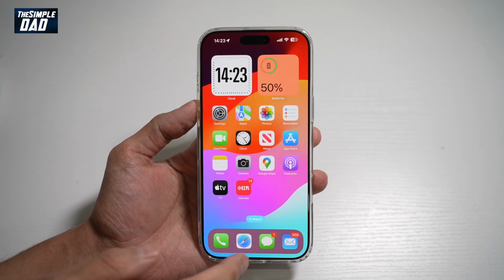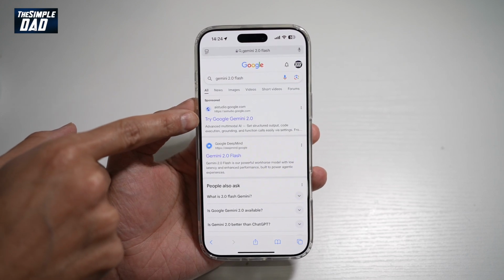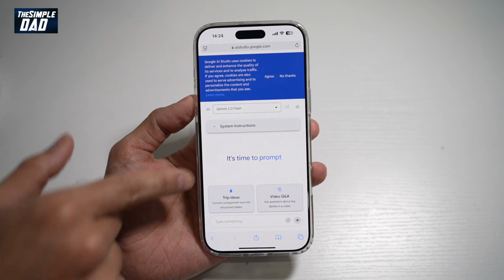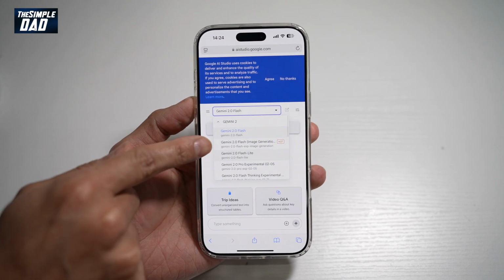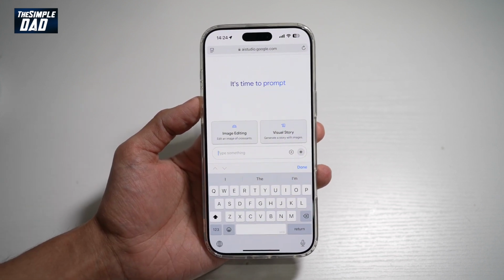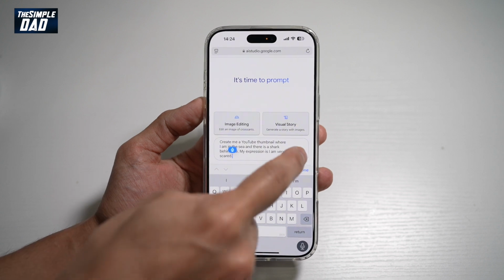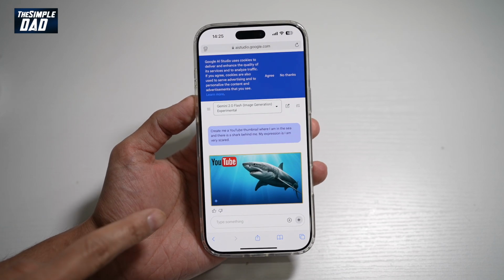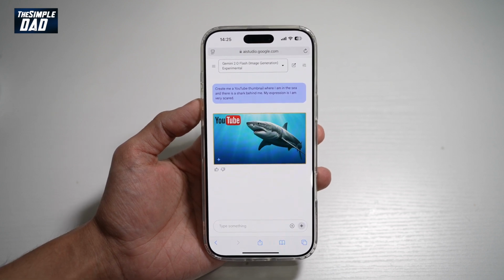Gemini 2.0 Flash | How to Create AI Images Using Gemini Flash 2.0 2025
00:00 Intro
00:10 Like or no Like
00:20 How to Create AI Images Using Gemini Flash 2.0